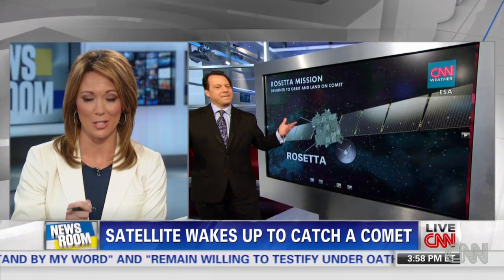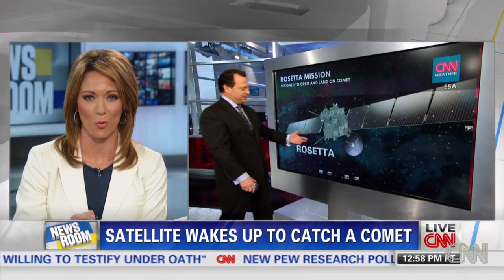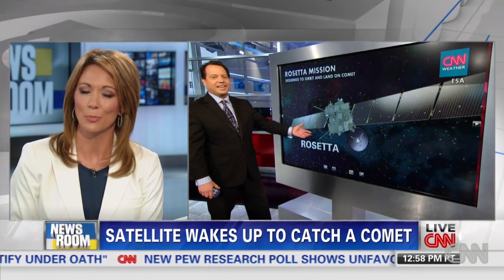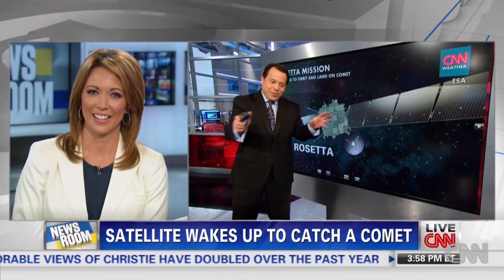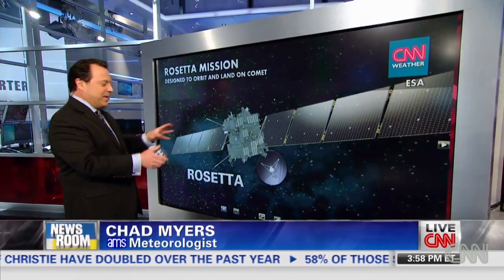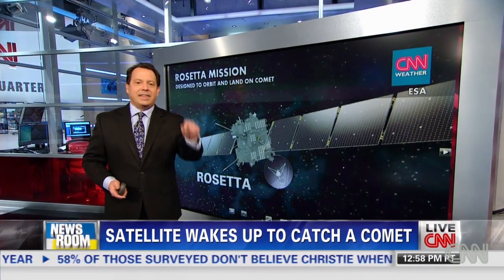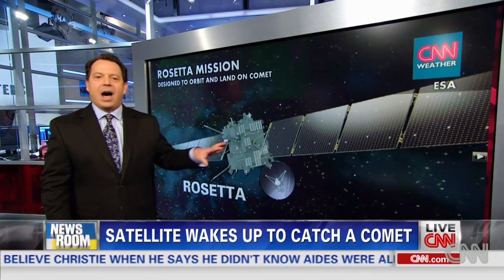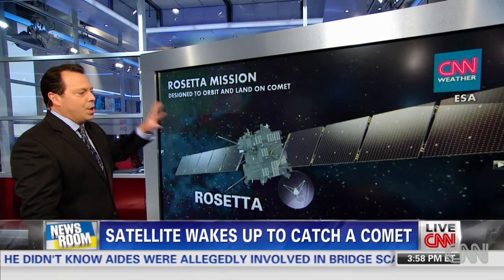Spacecraft wakes up to land on a comet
The Rosetta spacecraft has been waiting in space and is now awake to begin its journey chasing a comet.